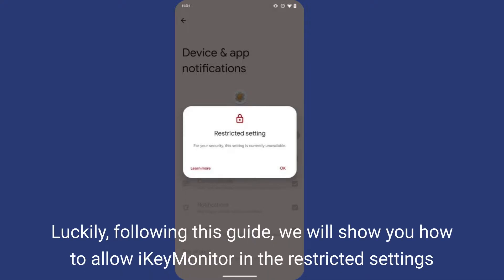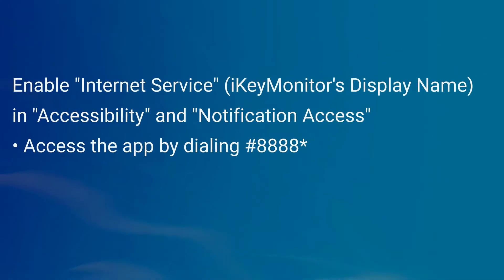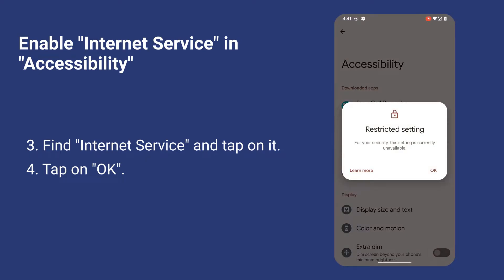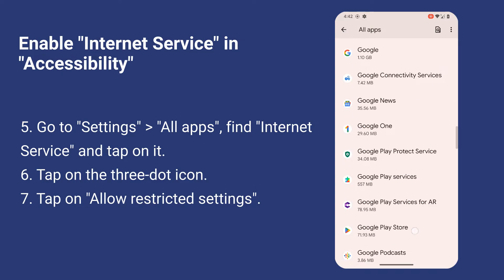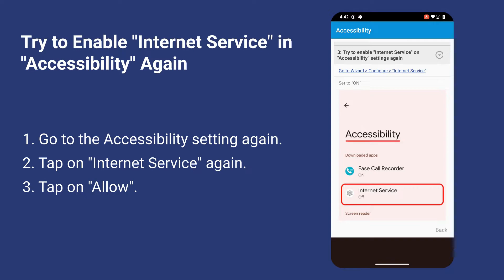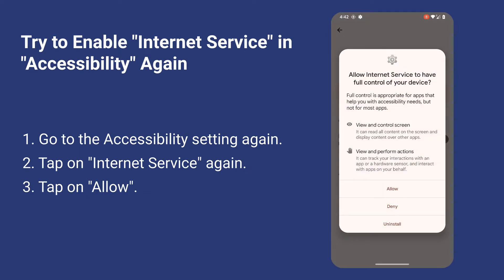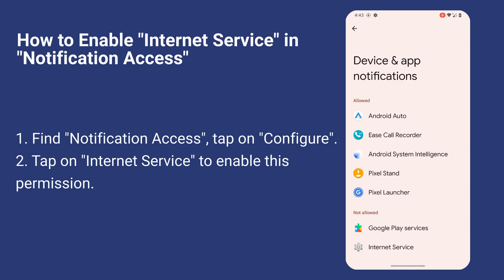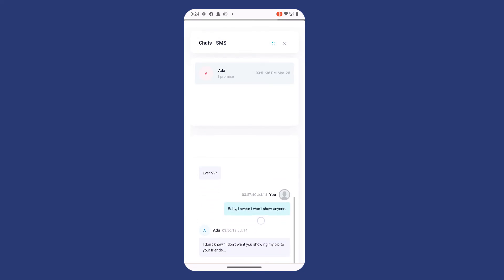Android 13 Parental Control App - How to Allow Restricted Settings for iKeyMonitor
Here's a guide on how to allow restricted settings for iKeyMonitor Parental Control App on Android 13.

On August 15, 2022, Google officially released the latest version of the world's largest mobile operating system: Android 13. The latest Android 13 operating system builds on the framework established by Android 12 with a range of features and a major overhaul of the user interface.

iKeyMonitor parental control app for Android is the first app to support Android 13. With iKeyMonitor  parental control app for Android 13, you can protect your kids from potential online risks and dangers by monitoring their Android 13 phones.

Start monitoring with iKeyMonitor now!

FAQs about Android 13 Monitoring
Does iKeyMonitor support Android 13?
Yes. iKeyMonitor is the first parental control app to support Android 13. It offers a free plan that contains all the features that you need.

Protect Your Kids Now!